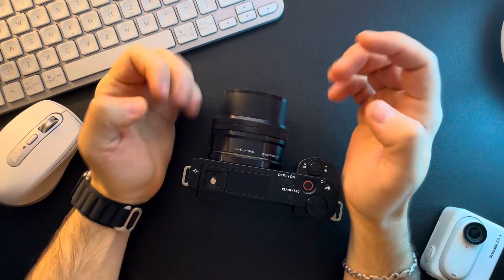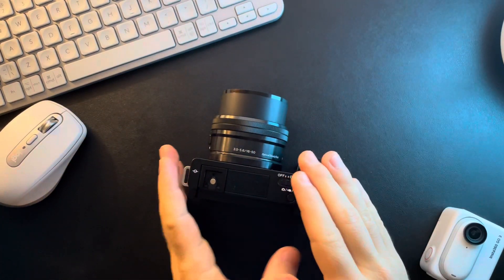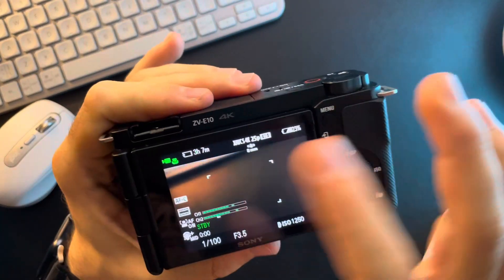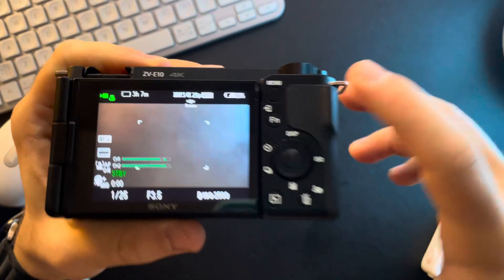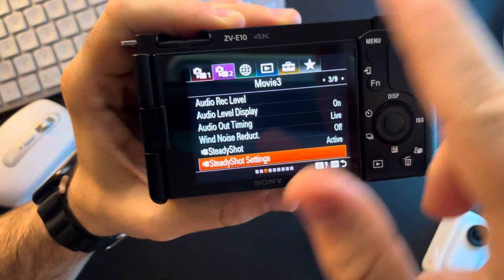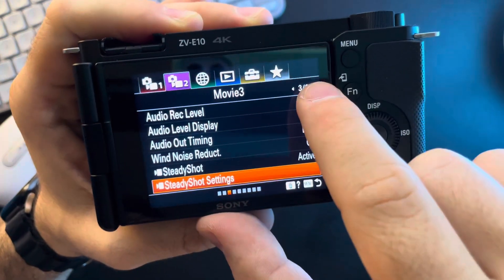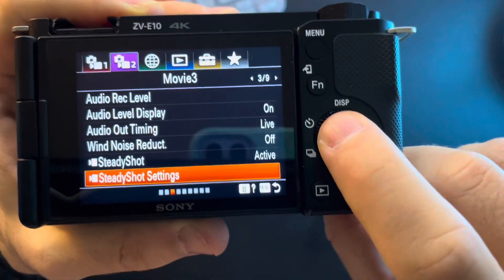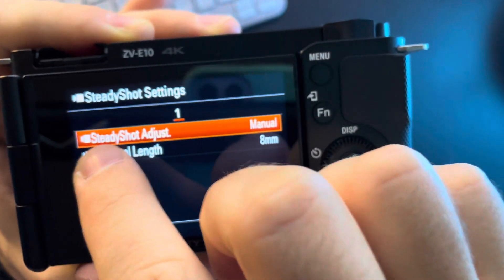How to switch the steady shots on Sony ZV-E10?